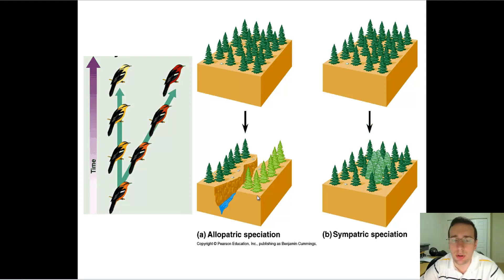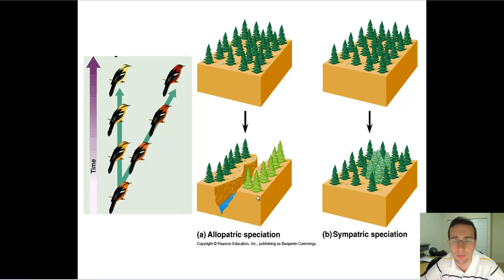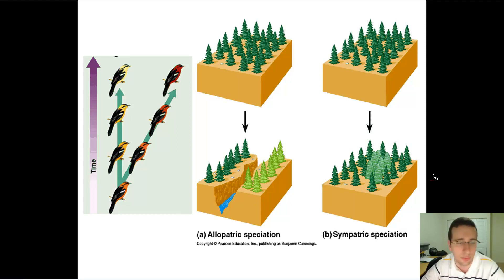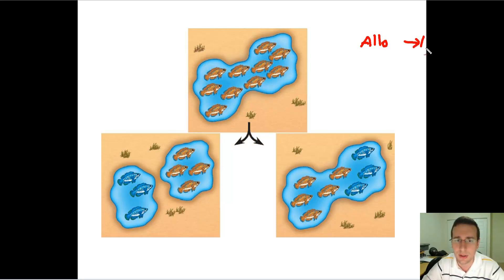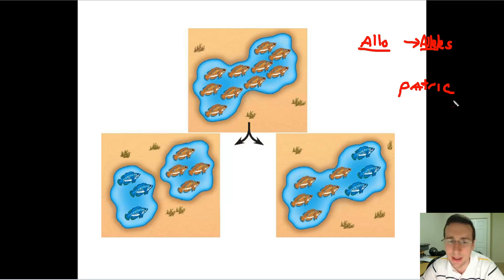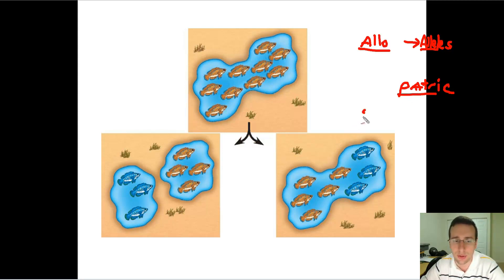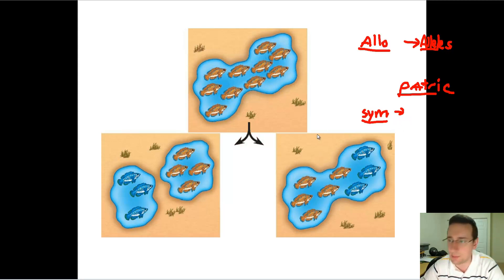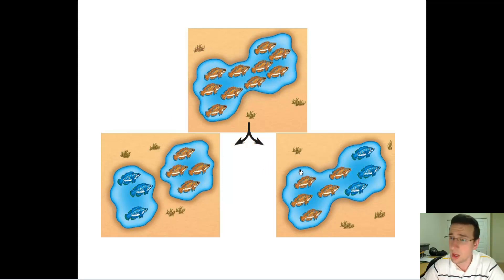Speciation (Part 1): Allopatric vs. Sympatric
Summary: Mr. Lima contrasts the two main types of speciation